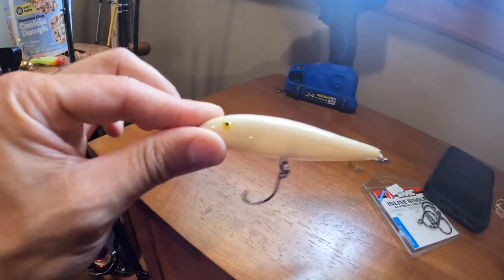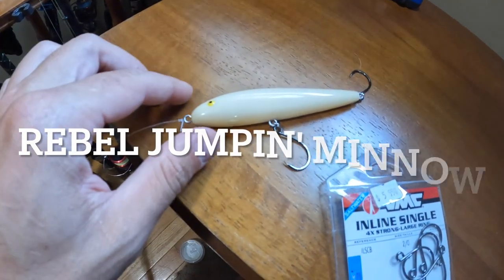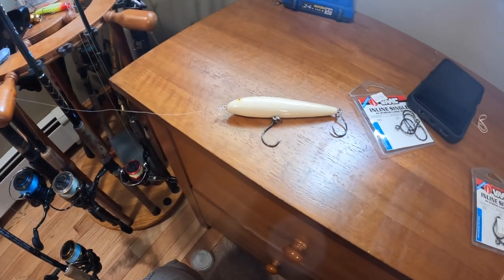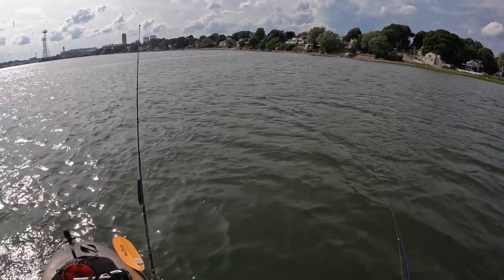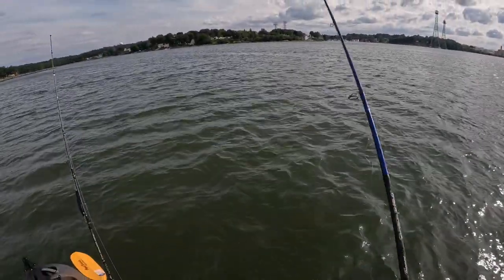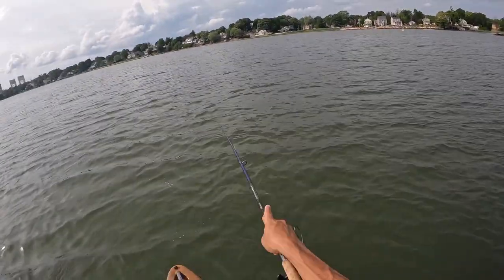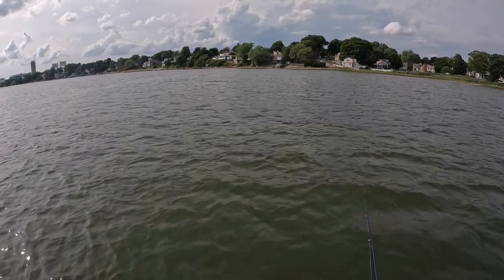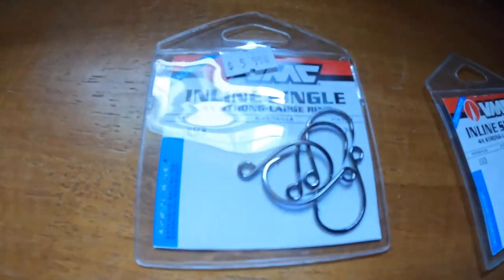How to fish the Rebel Jumpin' Minnow for Striped Bass